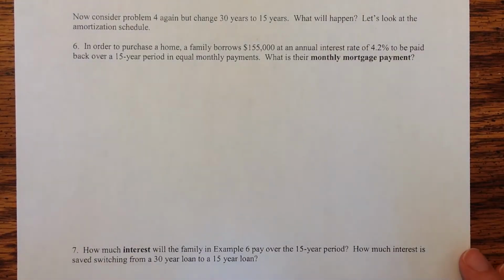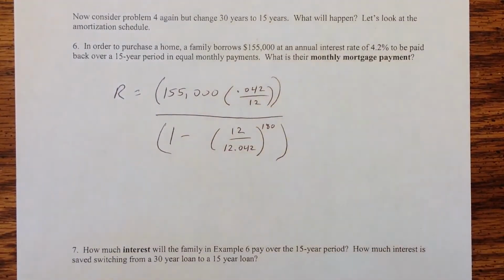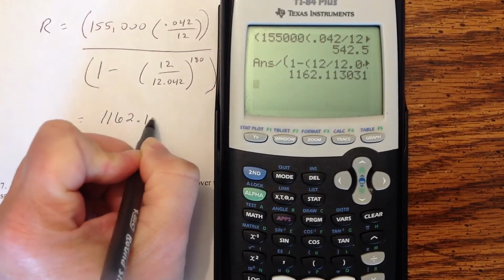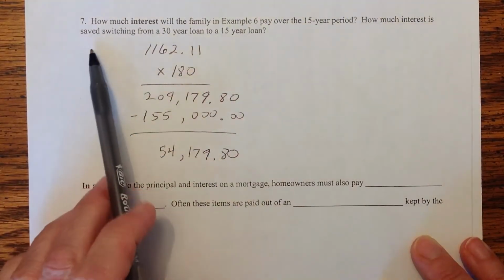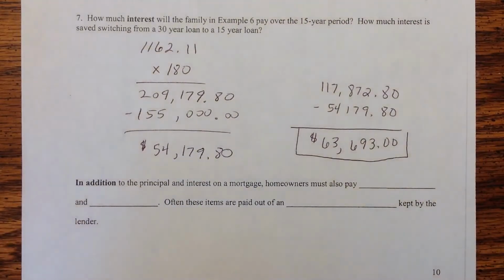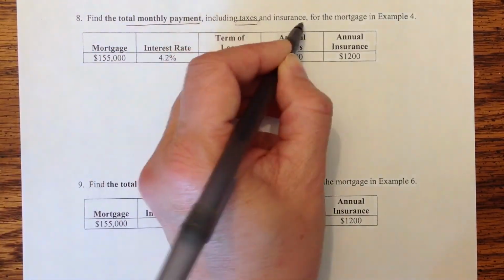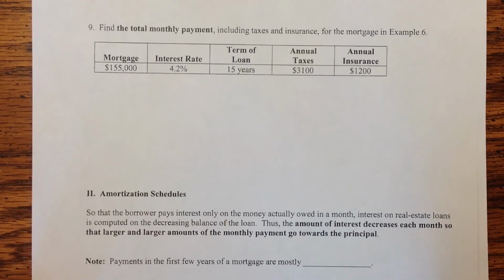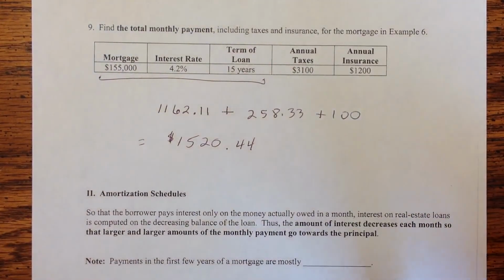Math 111 Section 13.4 Fixed Rate Mortgage Part 2